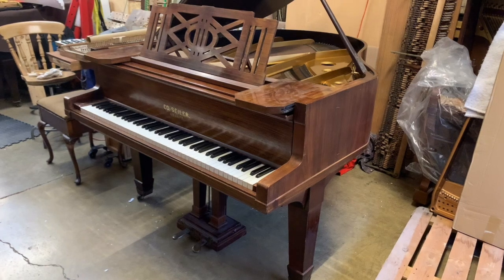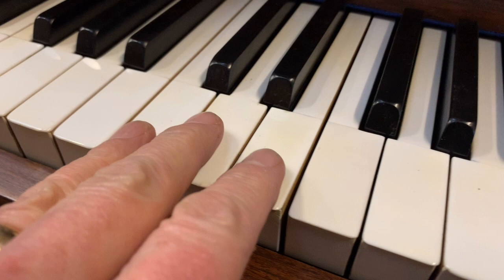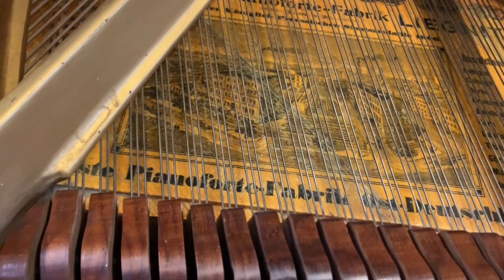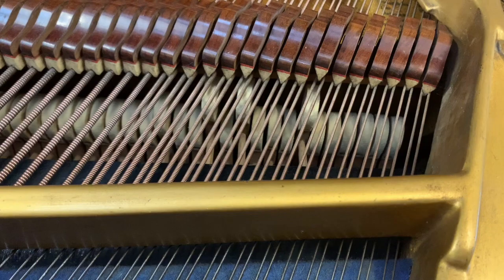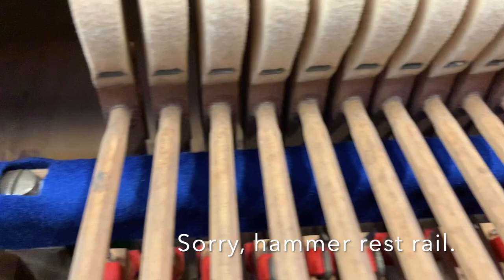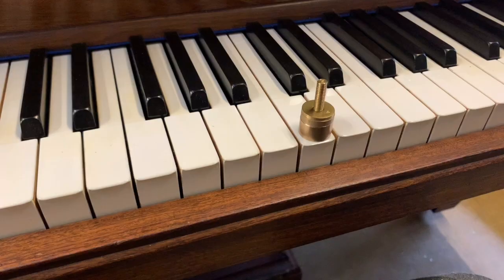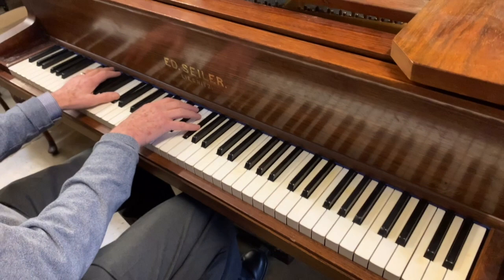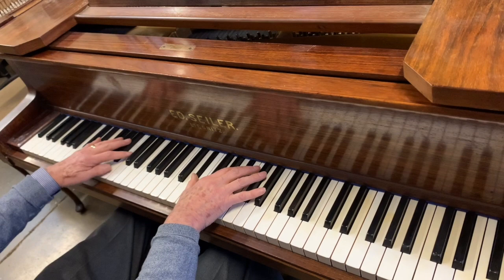After reconditioning of a Seiler grand piano 5ft 5in c1908 - 2 of 2 videos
Seiler grand pianos are made with great integrity and restore well. This one is nearly a semitone flat, which usually means it's not been tuned or used for a very long time. It had considerable moth damage and the hammers needed refacing and voicing.